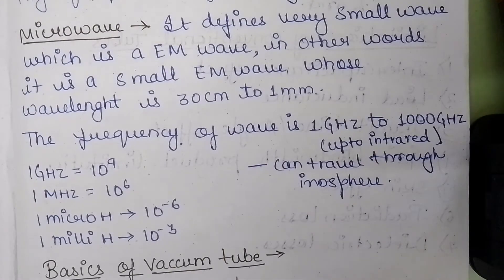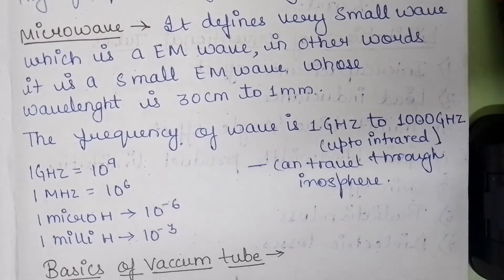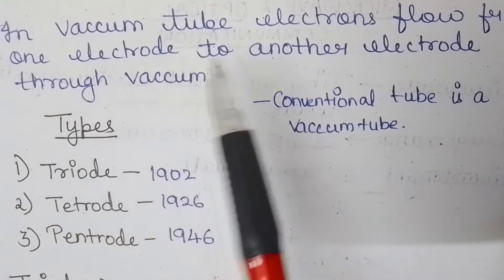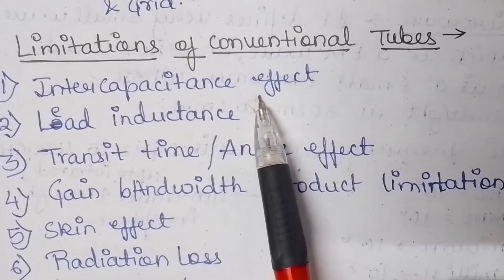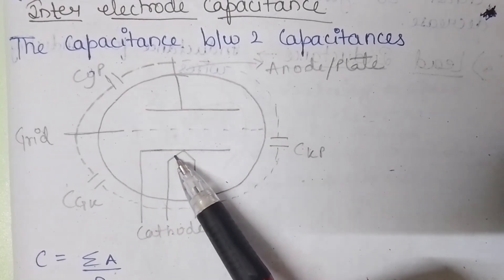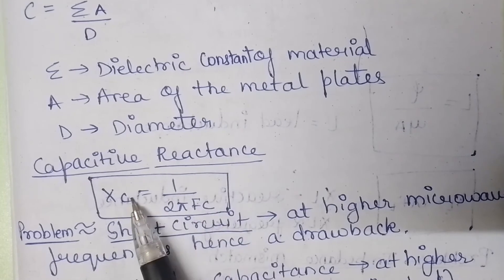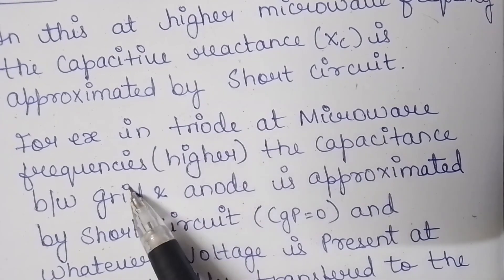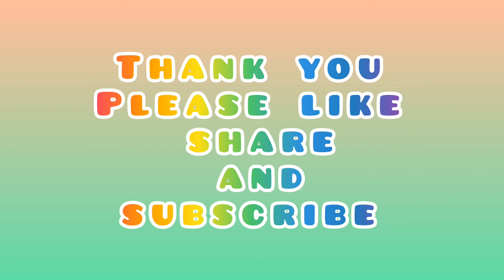MICROWAVE AND LIMITATION OF CONVENTIONAL TUBES(JNTUH)